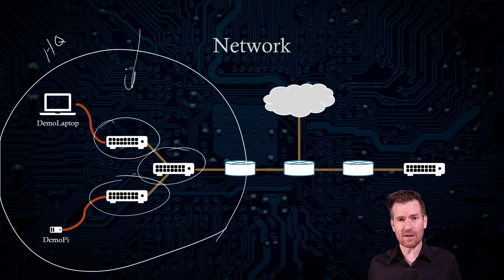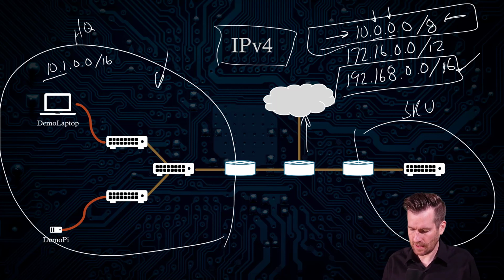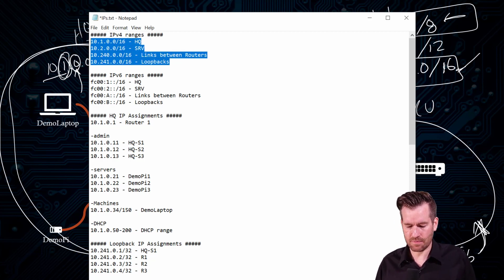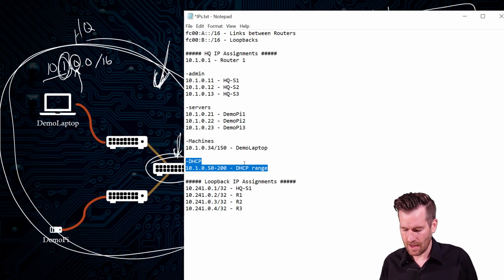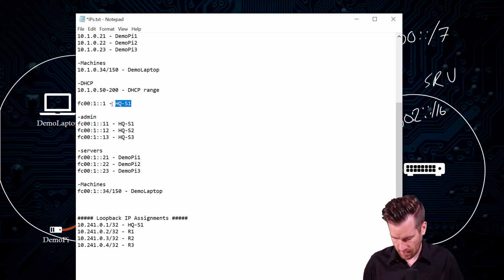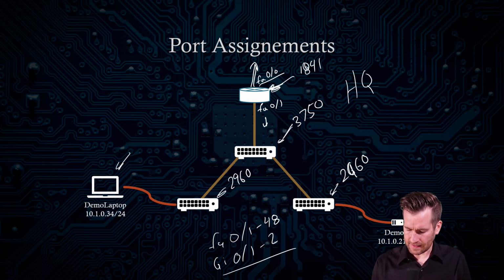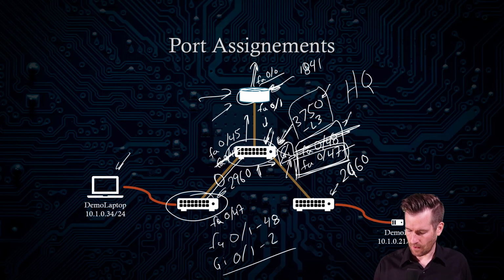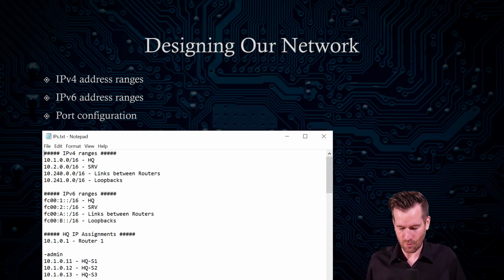CCNA Networks 6-1: PROJ: Designing Our Network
🔢 IPv4 Address Range Design: Dive into choosing the right IPv4 address range, considering private addressing options and subnetting principles. Discover how to organize your network using octets for efficient management.

🌐 IPv6 Address Range Design: Explore Unique Local Addresses (ULA) and allocate IPv6 address ranges effectively. Align your IPv6 scheme with IPv4 for consistency and simplified management.

🔌 Physical Connectivity Planning: Strategize physical connections between devices, including routers, switches, servers, and endpoints. Consider port assignments, scalability, and redundancy requirements for seamless operation.

📝 Documenting the Network Design: Understand the importance of comprehensive documentation using tools like Notepad, Excel, or Google Docs. Record IP assignments, port configurations, and device connections for future reference.

⚙️ Configuring Devices: Get hands-on with configuring routers, switches, and endpoints based on your network design. Translate your plan into device configurations for smooth deployment.

Get ready to conquer network design and configuration like a pro! Let's build a robust network infrastructure together! 💪🔧